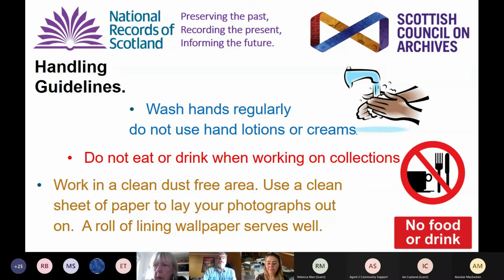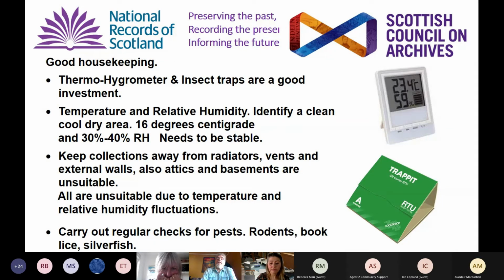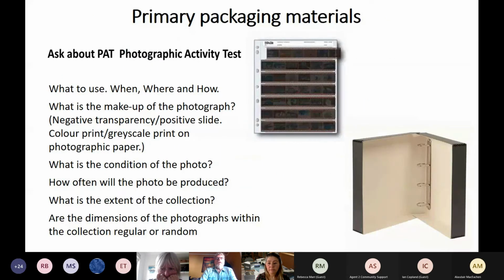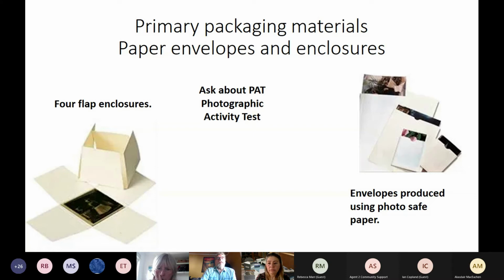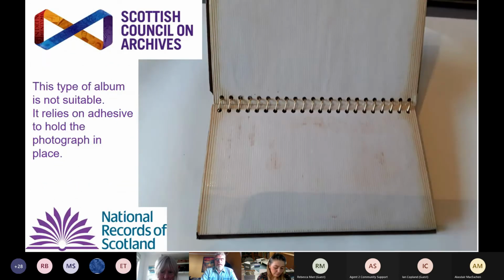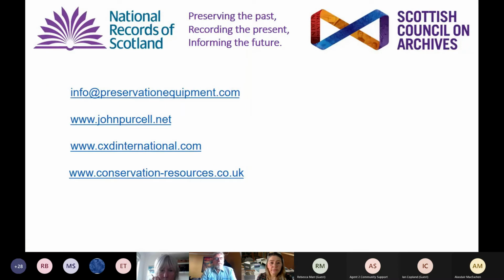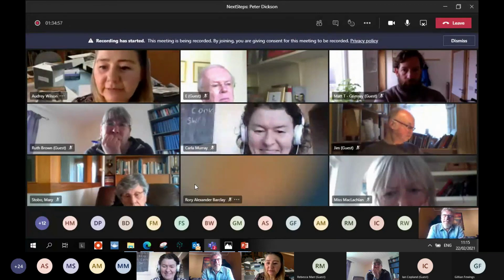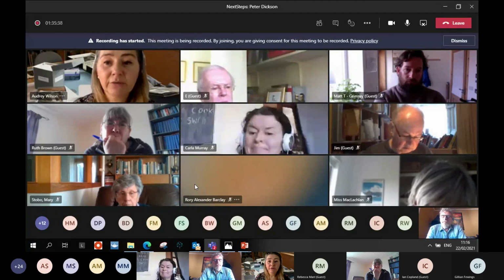Next Steps: Caring for Community Archives Storage of Photographs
Peter Dickson, Conservator at National Records of Scotland, explores photographic formats most found in community archives, highlighting the causes of deterioration and providing practical advice on handling and storage materials of photographic material. Recorded 22 Feb 2021